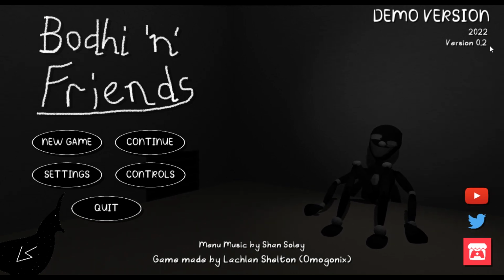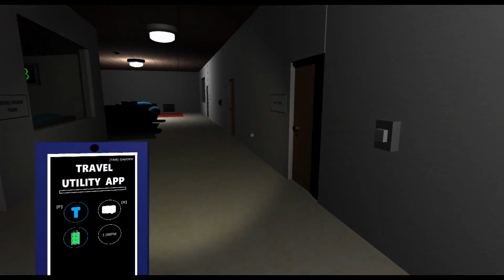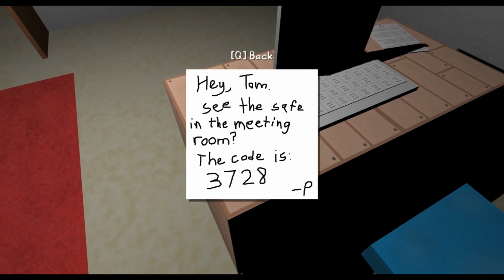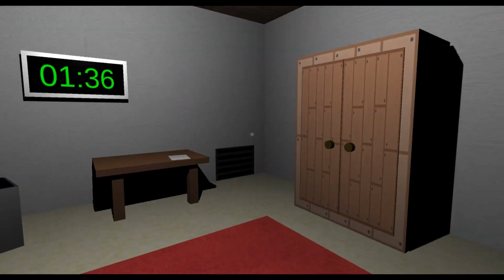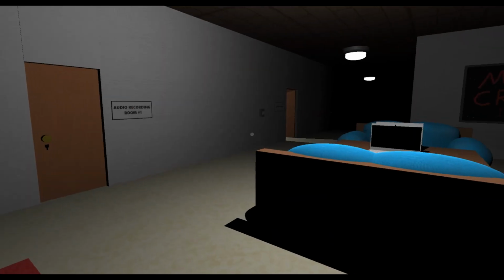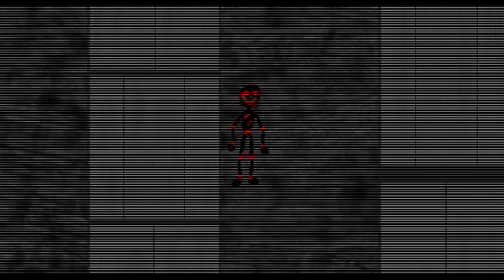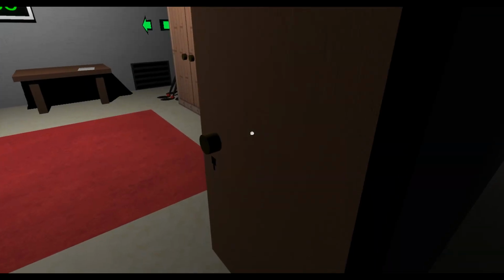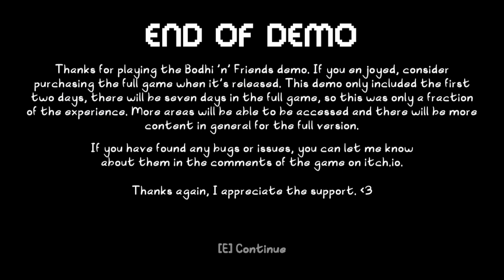Playing an Ancient Demo Version of Bodhi 'n' Friends (Dev Commentary)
In this video, I play an old demo version of Bodhi 'n' Friends I still had on my PC. This version of the game is Version 0.2, the second demo version for Bodhi 'n' Friends. I talk about things that have changed over time and share my thoughts on the game's development at the time.